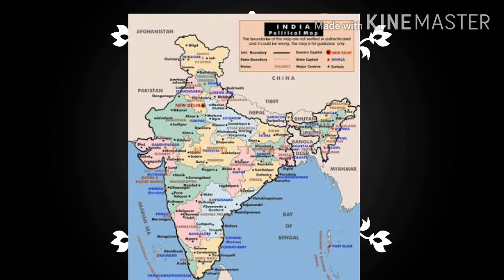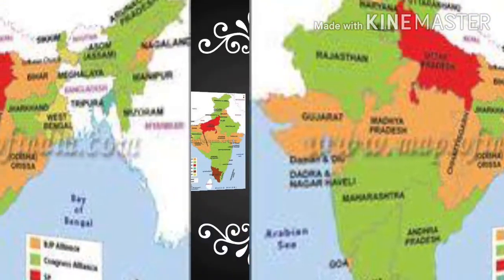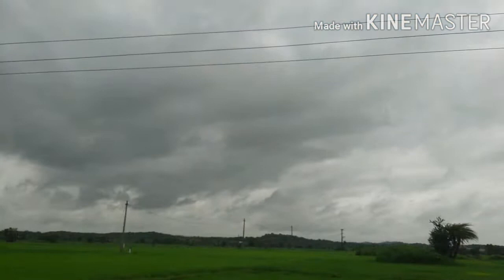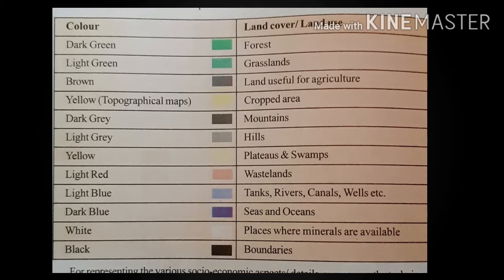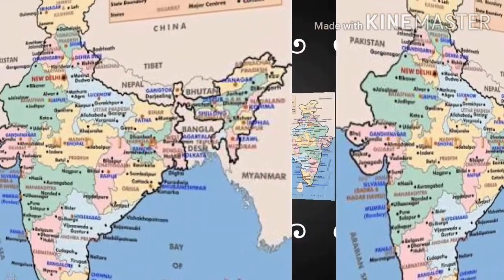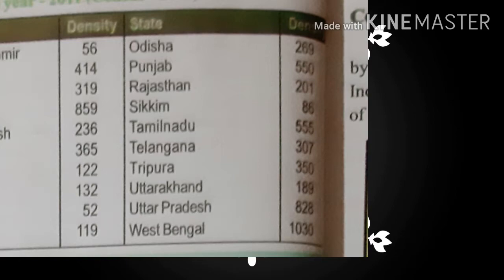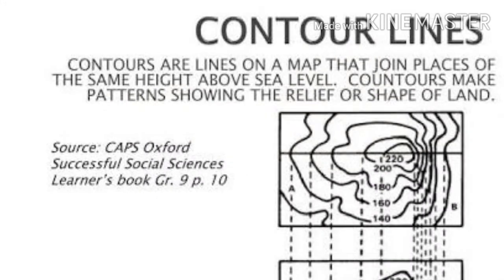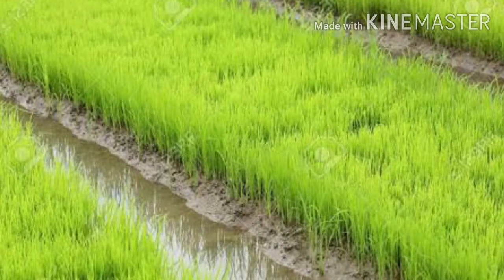26 August 2020